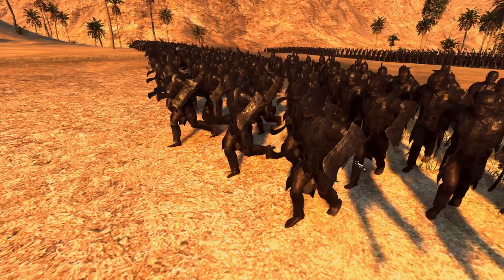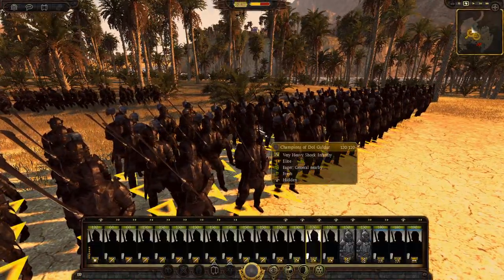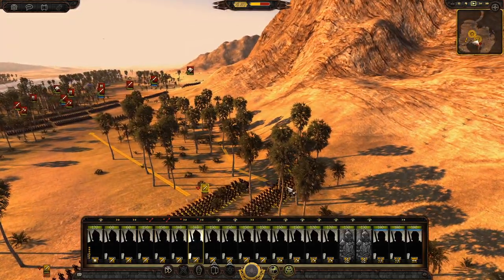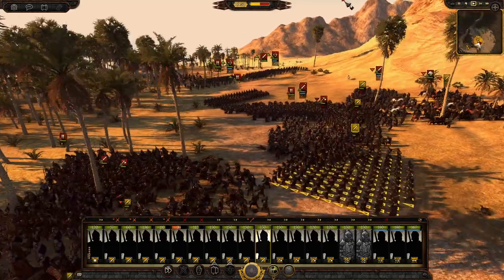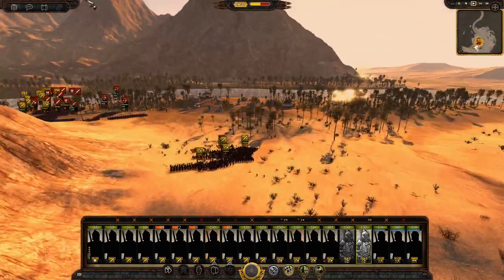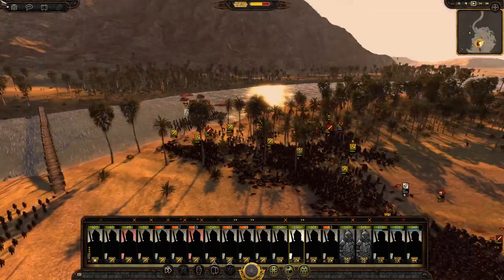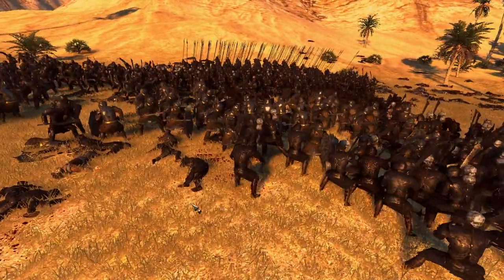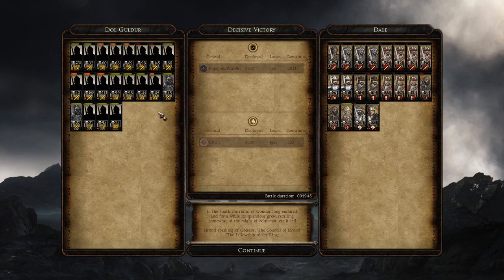Dol Guldur on the March! - Total War Rise of Mordor Gameplay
Showing off the New Rise of Mordor faction Dol Guldur, a work in progress with things to change but so far looking great!